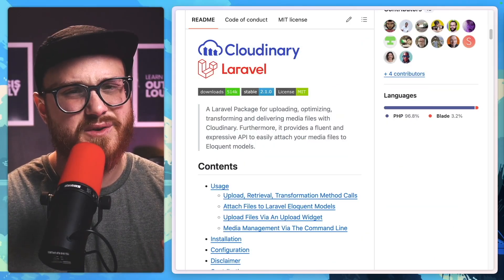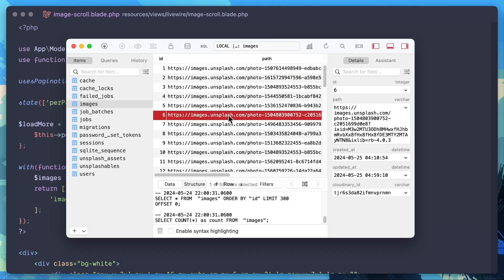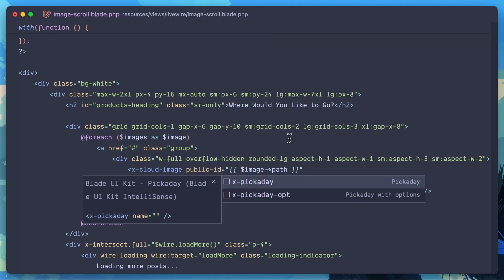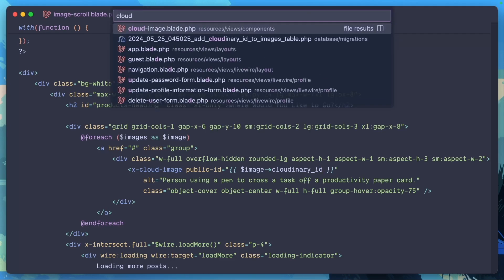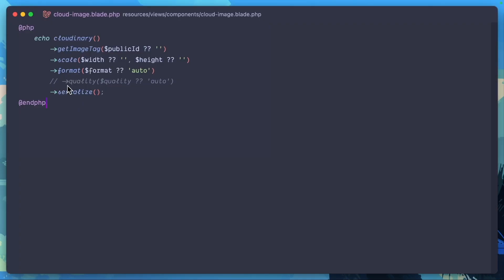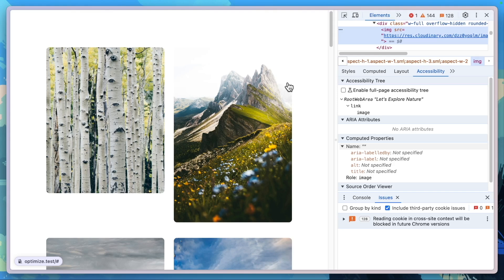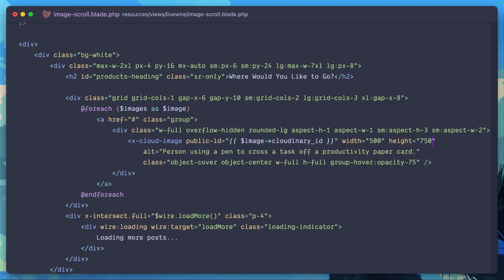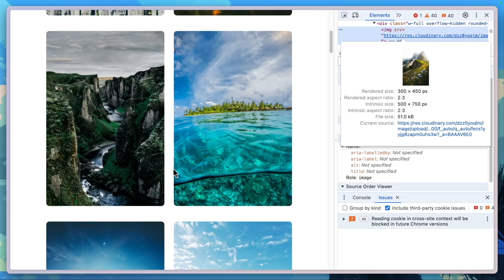Optimizing Images in Laravel with Cloudinary - Dev Hints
Optimize images in Laravel to improve performance for your websites and apps with Cloudinary.

We'll walk through how we can easily optimize using the Cloudinary Laravel SDK by compressing images without sacrificing visual quality, automatically delivering modern formats like WebP and AVIF, and resizing the images to greatly reduce the size of images being delivered from your Laravel app. We'll even see how we can easily upload a bunch of images to make them ready to use in a project.

Instructor: Josh Cirre (@joshcirre)